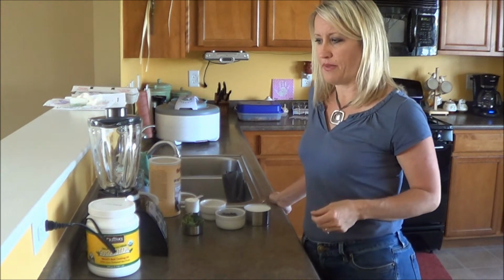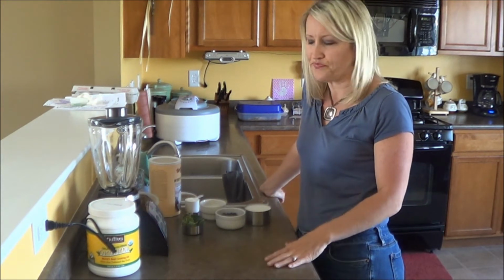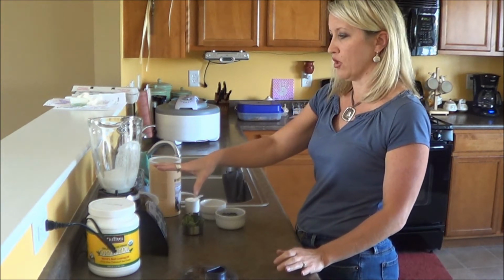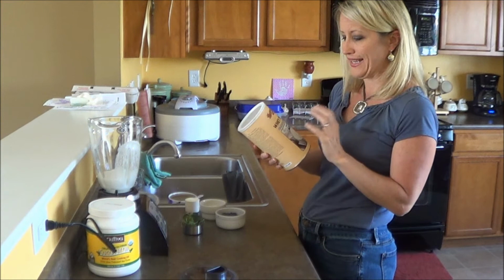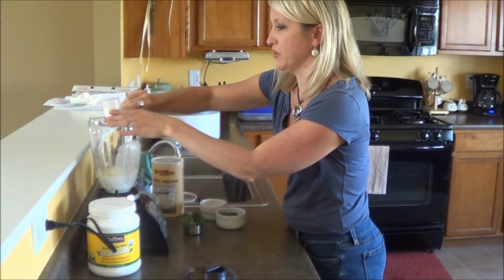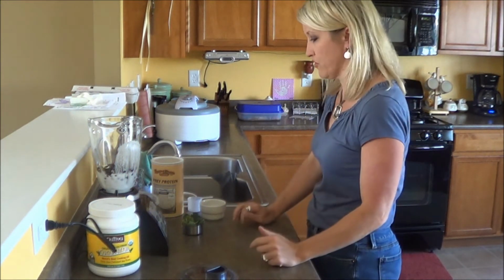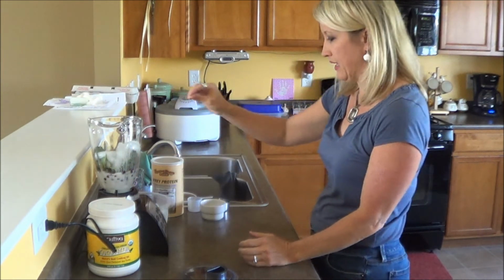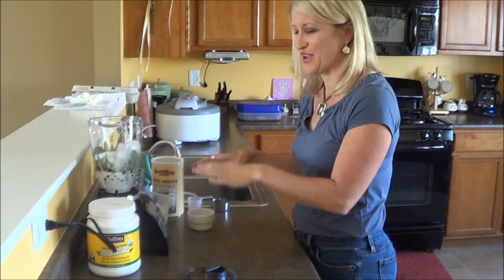Coconut Oil to go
Incorporating coconut oil in your diet